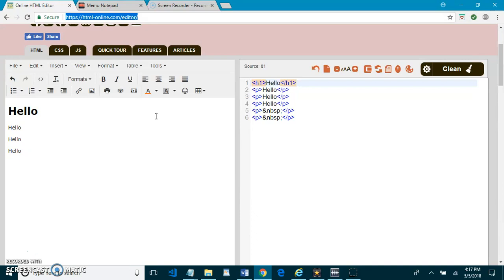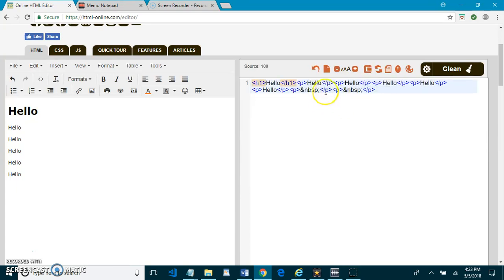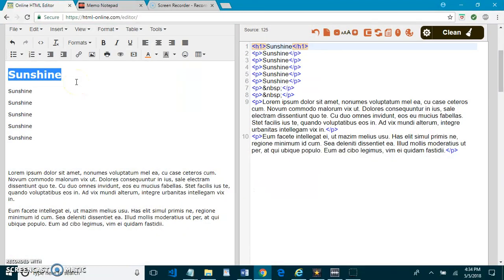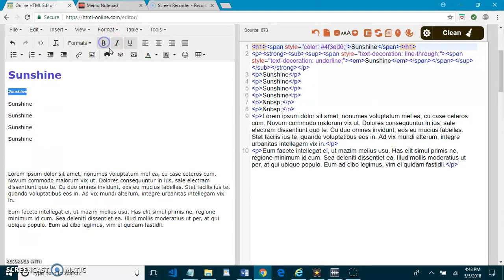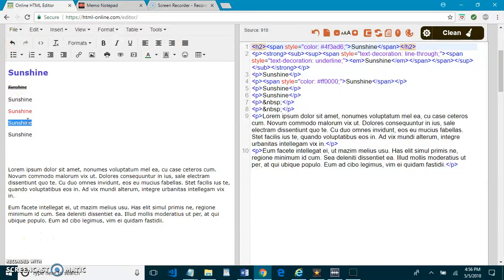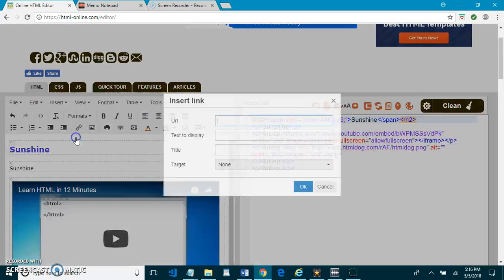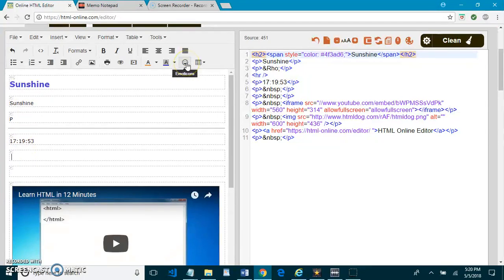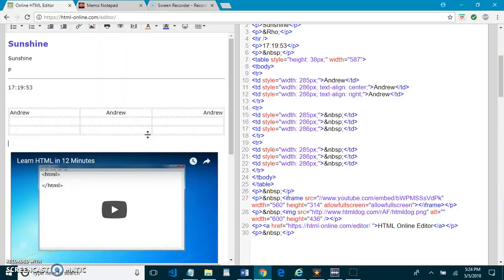How to Use a Online HTML Editor (Basics & Tools)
This is my final presentation for my WEB 110 class. It covers the basics of using a HTML Editor and how to use the tools on the Online HTML Editor Website. One tiny mistake is note is that the HTML Tag "em" represents Italics, not underlining.